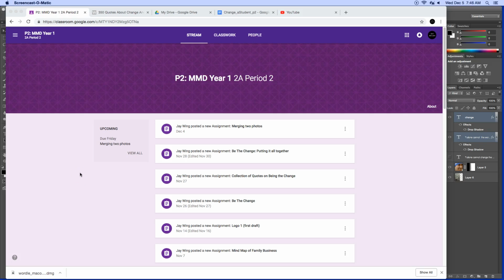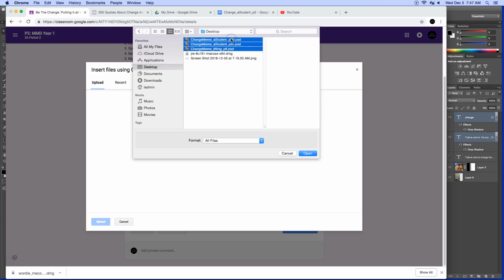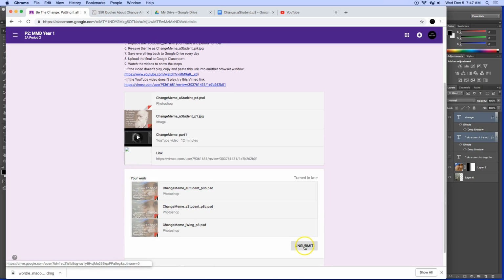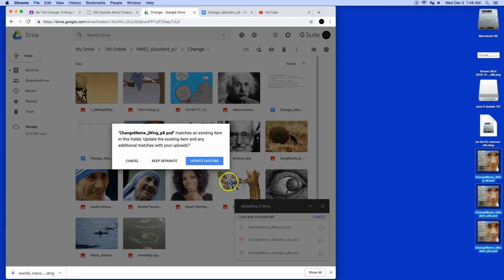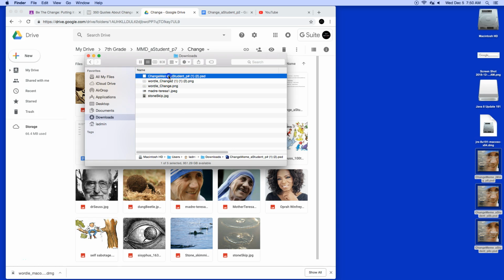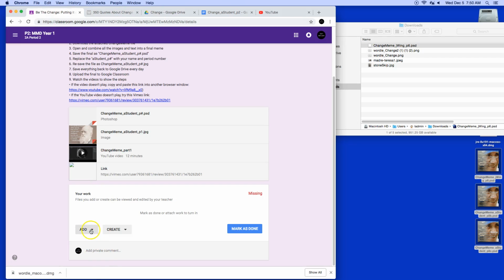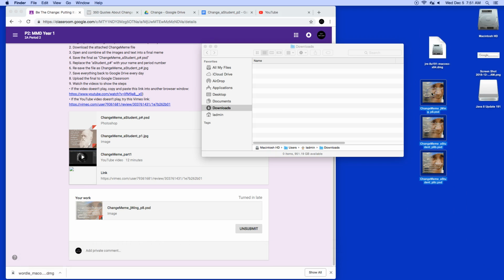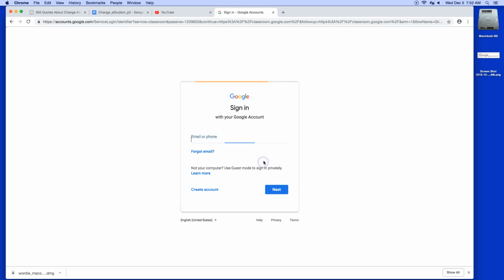Saving to Google Classroom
There are many ways to turn in your work to Google Classroom. This video shows the main two, which are to upload them from your desktop, and to upload them to Google Drive and then to Google Classroom through Drive.